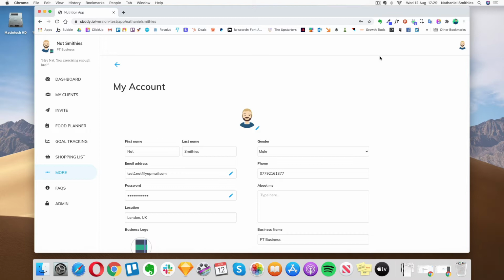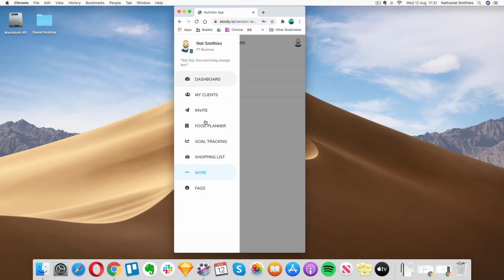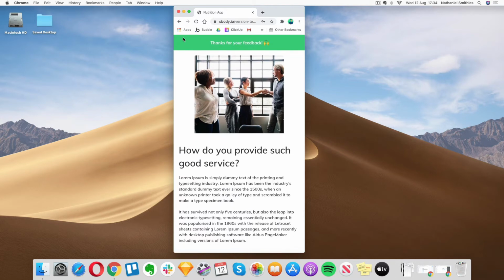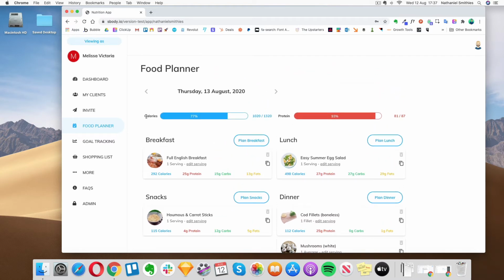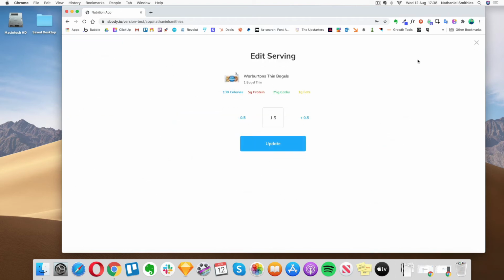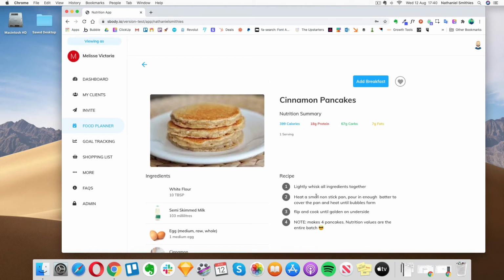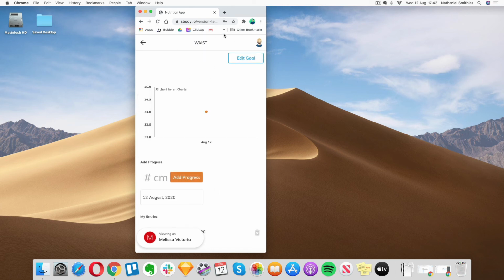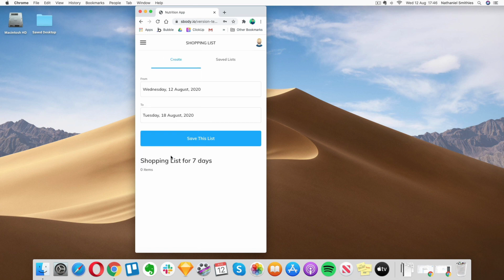Successful App Built on Launchpad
Nathaniel Smithies walks you through a real live and revenue generating app that was built using The Upstarters Launchpad framework. He explains the features in a way that relates to any kind of app.